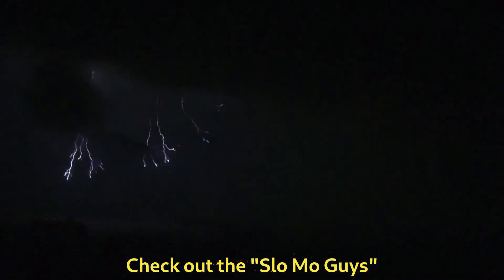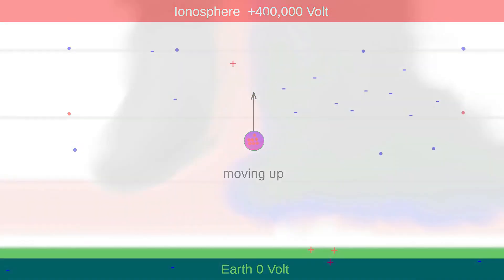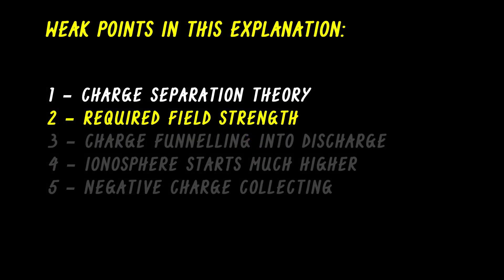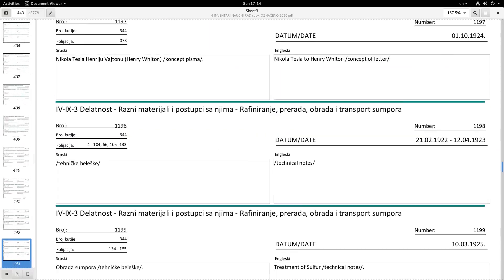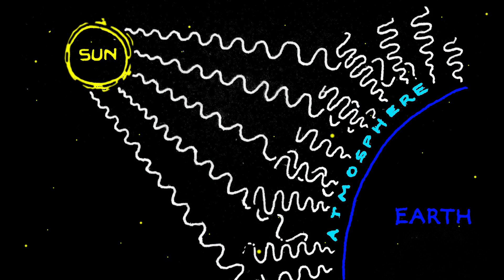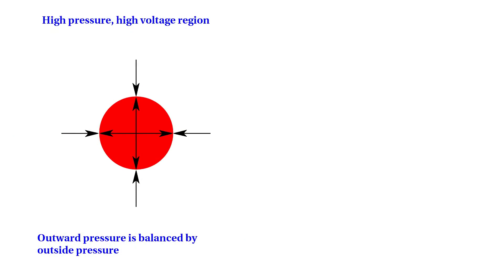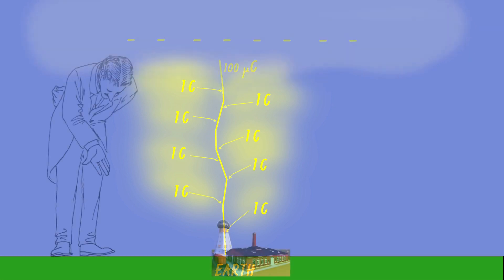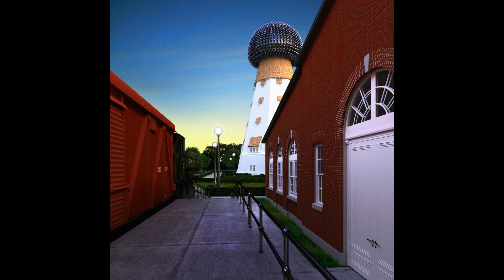Lessons From Lightning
Our Wardenclyffe book is now available as hardcover,

Those cool lightning video's are copied from the Slo Mo Guys channel. Check them out for more cool stuff.

For more detail I refer to Feynman’s lectures which can be found online both in written and audio format.

Stay in touch, there is more coming.
Ernst.